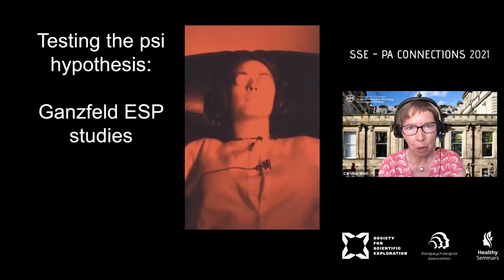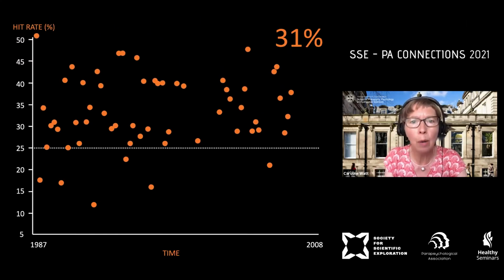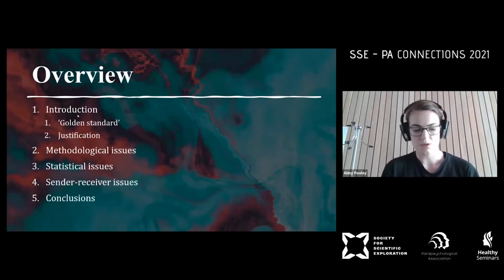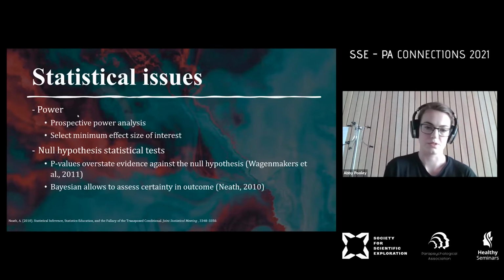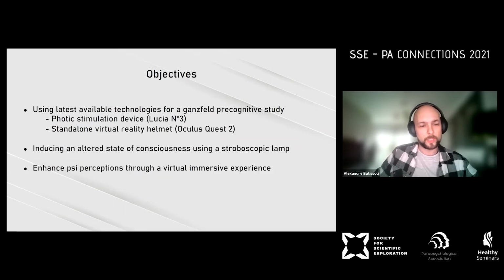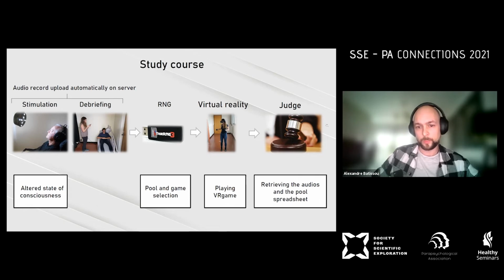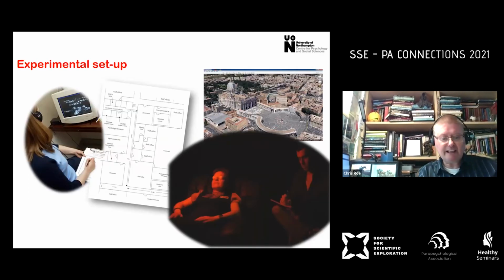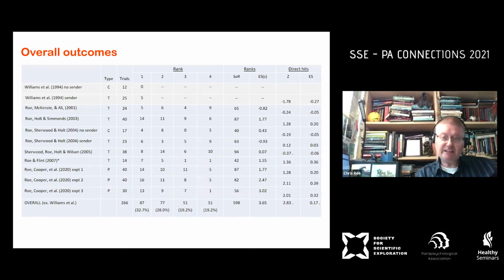Panel: Progressing Ganzfeld ESP Research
Introduction: There have been numerous claims of replicable evidence of psi in the ganzfeld (e.g., Bem & Honorton, 1994; Storm et al., 2010; Storm & Tressoldi, 2020). However, these claims have been challenged on the grounds of the possible presence of questionable research practices (Bierman et al., 2016) and sub-par methodology (Wagenmakers et al., 2011), an issue which also greatly affects the discipline of psychology. In recent years, some parapsychologists have turned from the ganzfeld towards laboratory methods involving unconscious measures of psi that are modeled on methods that are more familiar to researchers in mainstream psychology, such as Bem’s ‘feeling the future’ studies (Bem, 2011).

However, other researchers (e.g., Watt et al., 2020; Roe et al., 2020) have argued that it is premature to move away from the use of a method that has such a long track record in parapsychology. Furthermore, meta-analyses have identified internal patterns (such as higher scoring with studies employing selected participants) that could be used by researchers when designing their studies, to help improve the likelihood of obtaining above-chance scoring (Cardeña, 2020; Storm et al., 2010; Storm & Tressoldi, 2020). This would, in turn, facilitate more process-oriented research.

In this panel, researchers who have conducted ganzfeld studies will each give a presentation on their work to set the context for a discussion with each other and with the audience on how to progress ganzfeld ESP research.

The Parapsychological Association is an international professional organization of scientists and scholars engaged in the study of psi (or 'psychic') experiences, such as telepathy, clairvoyance, psychokinesis, psychic healing, and precognition. The primary objective of the PA is to achieve a scientific understanding of these experiences.

Donations to support the mission of the PA, including the funding of research initiatives, can be made by reaching or the Paypal Giving Fund